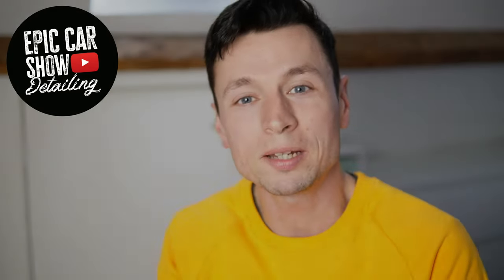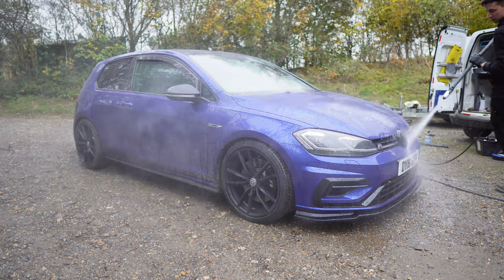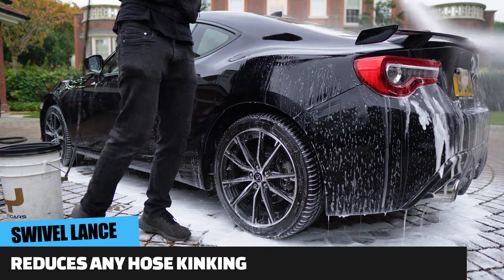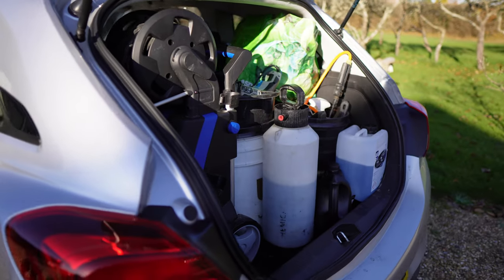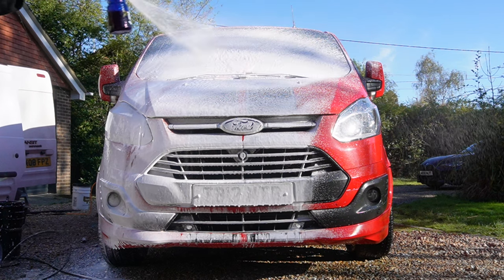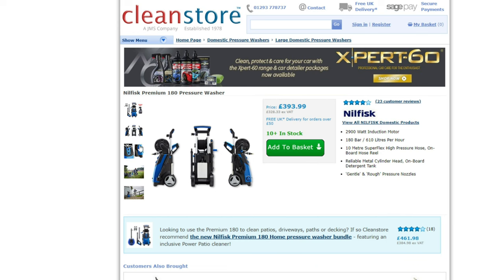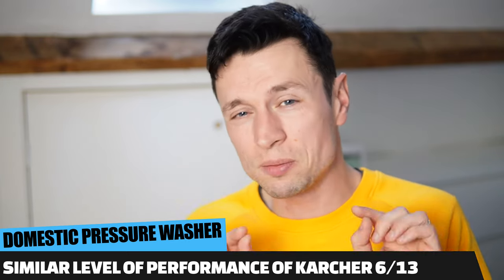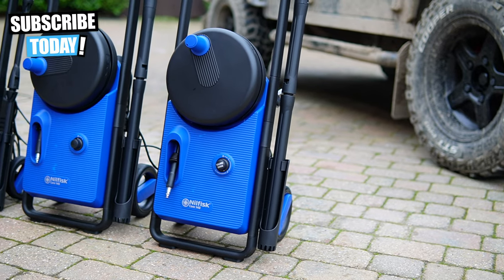The Ultimate Pressure Washer: Why the Nilfisk P180 is Light Years Ahead of the Competition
Today I REVEAL why I think the Nilfisk P180 is the best Pressure Washer for Car Detailing!!!

I discuss why I think the Nilfisk Premium 180 is a better alternative to the karcher k7 and is the best choice all round for car detailers who want a solid pressure washer that doesn't cost the same as a commercial one.

I have made Other Videos on karcher and Nilfisk Pressure Washers Below including the k series models 🔽

Chapters:
00:00 Intro
00:35 Nilfisk Premium 180 Specification
01:00 Lance Feature
01:50 Great feature
02:30 Build Quality
03:38 Things to note
04:43 P180 Pricing
05:21 New AVA P80 coming to the channel
06:00 Is this better than the Karcher K7
06:28 Budget alternatives from the Nilfisk Core Range

//MY EQUIPMENT
My Commercial Pressure Washer

This video endorsed cleanstore.co.uk not nilfisk. The review on the nilfisk P180 is based on my own experience and reflects true real life experiences. please see our Instagram content for proof of use over the past 3-4 months